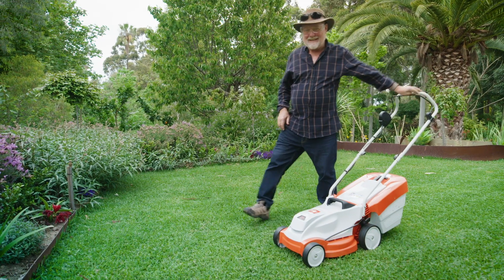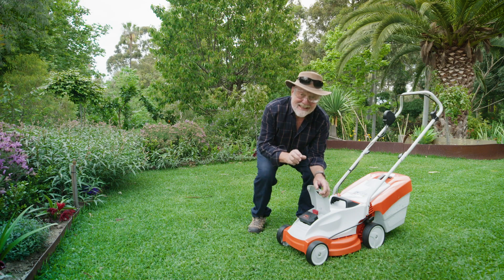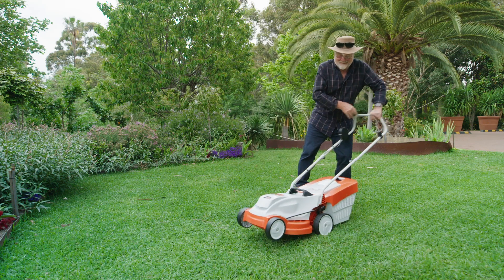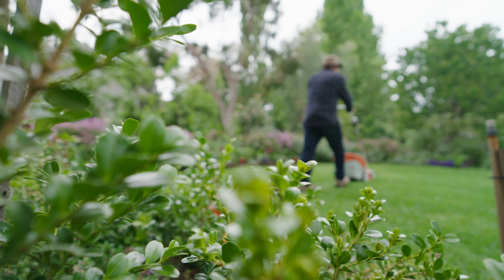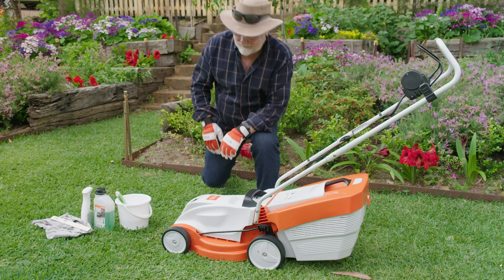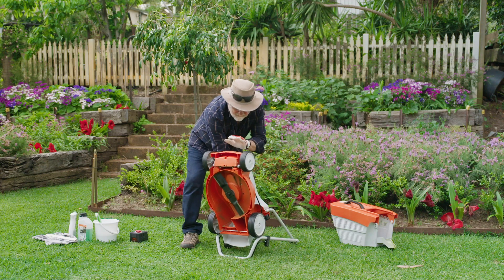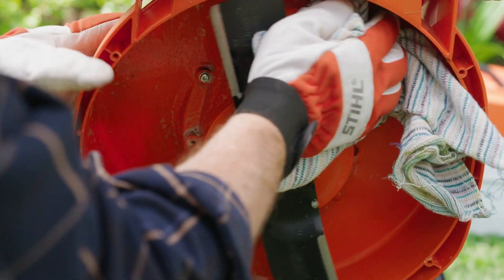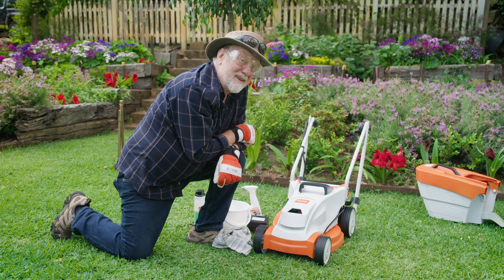The Garden Gurus - Your garden problems solved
Neville shares his tips and tricks for maintaining a fantastic lawn using a battery operated lawn mower!